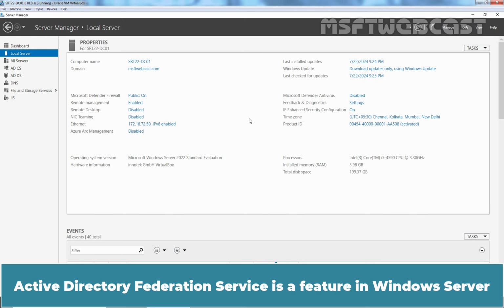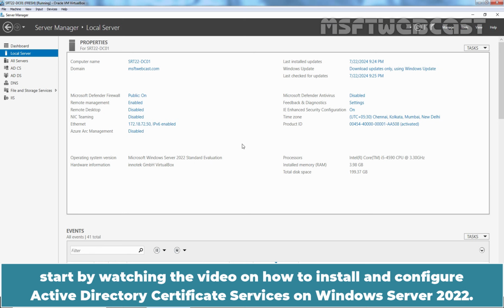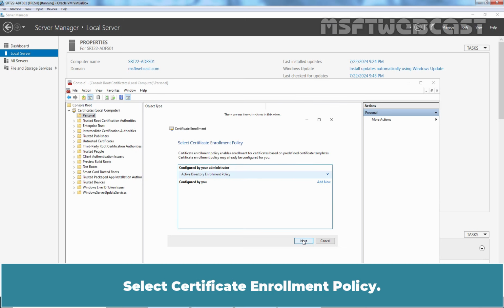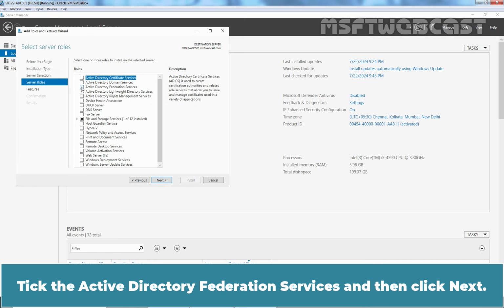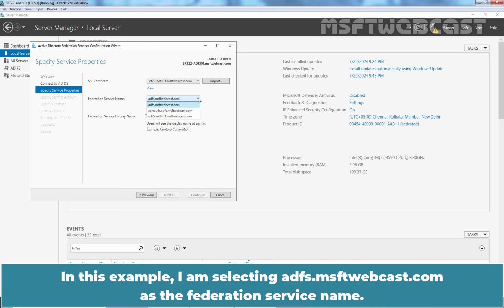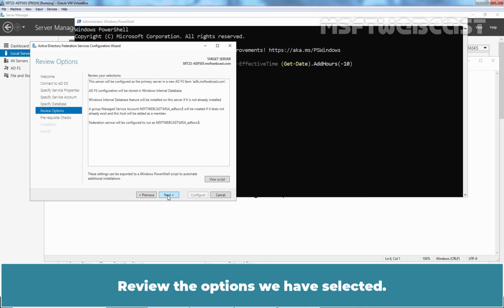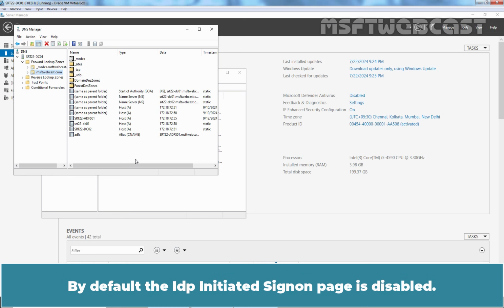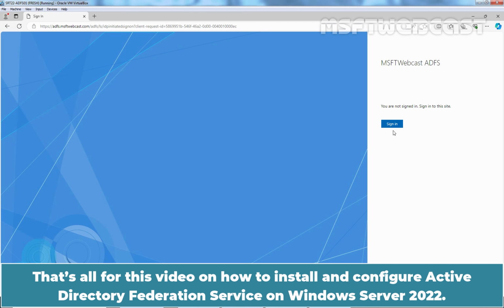143. How to Install and Configure ADFS on Windows Server 2022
Windows Server 2022 Video Tutorials for Beginners:
This is a step by step guide on How to Install and Configure ADFS (Active Directory Federation Service) on Windows Server 2022.